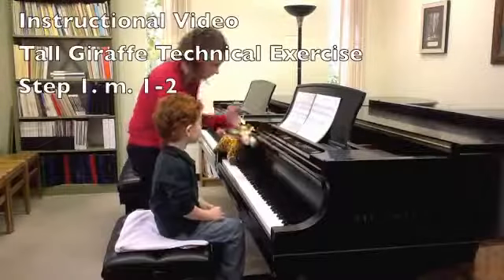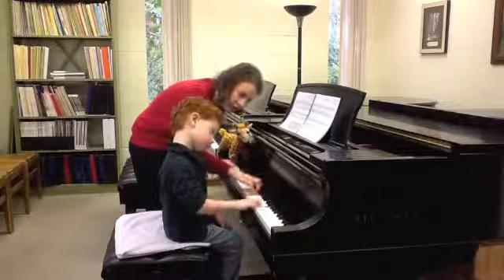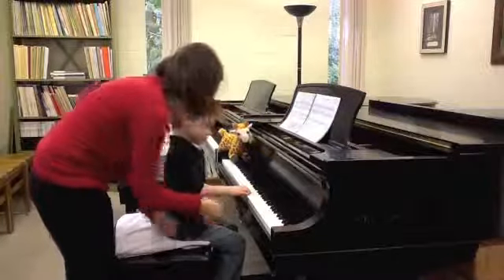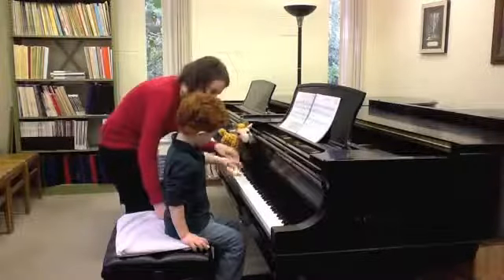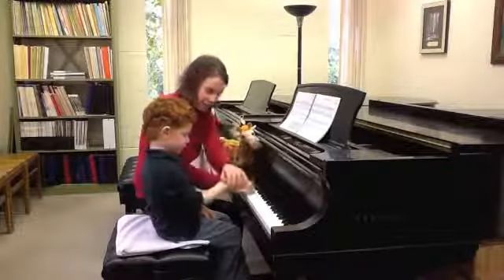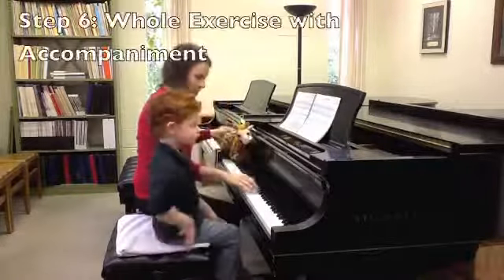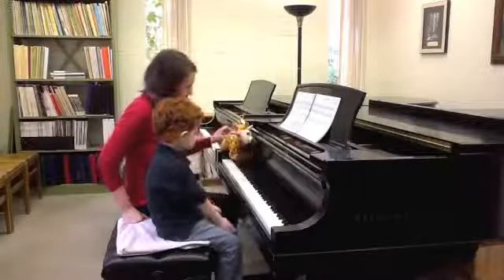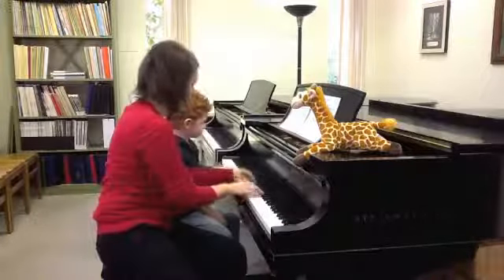Instructional Video Tall Giraffe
Instructional Video for Tall Giraffe by Hague
Taught by Dr. Julie Knerr Hague
Technical Exercise from:
Piano Safari Level 1
by Dr. Julie Knerr Hague and Katherine Fisher